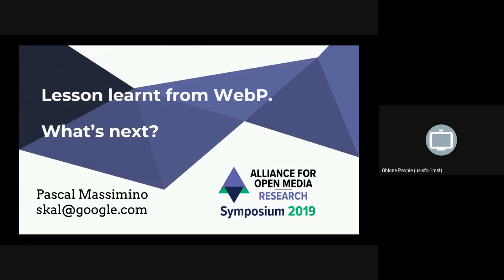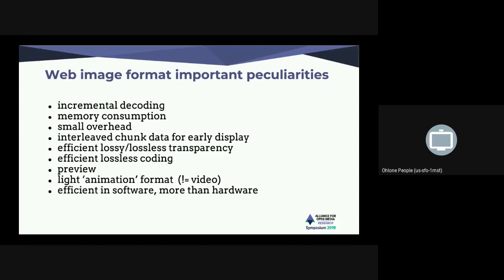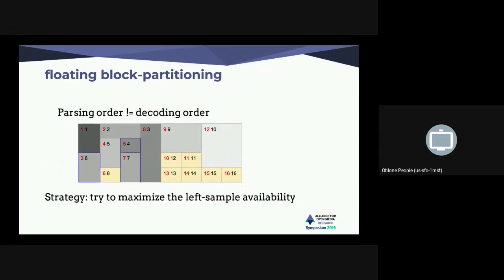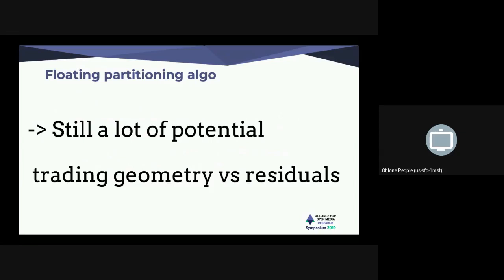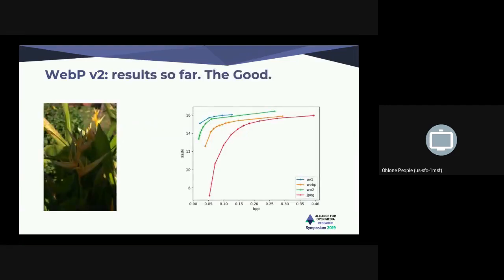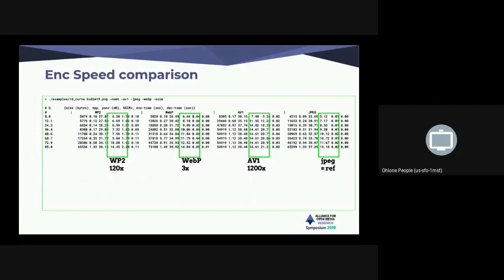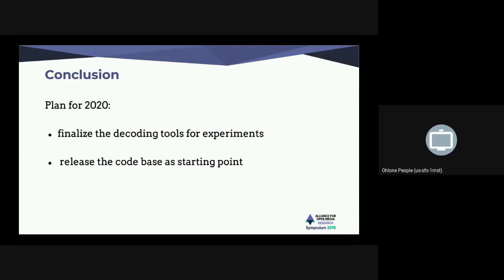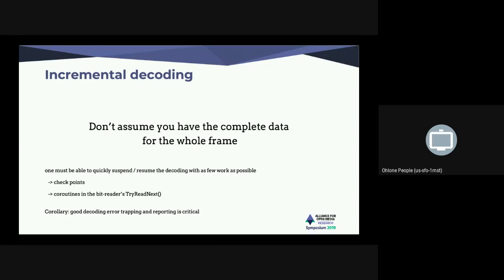AOMedia 2019 Research Symposium - 15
Applying Video Coding Tools to WebP Images, Pascal Massimino
Alliance for Open Media 2019 Research Symposium, San Francisco
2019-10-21